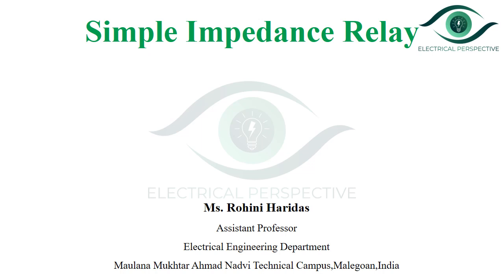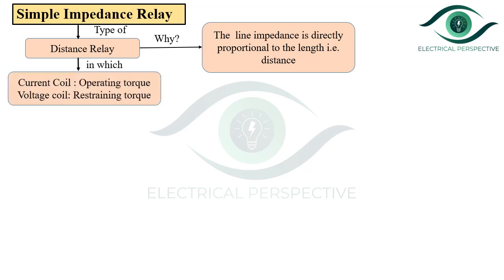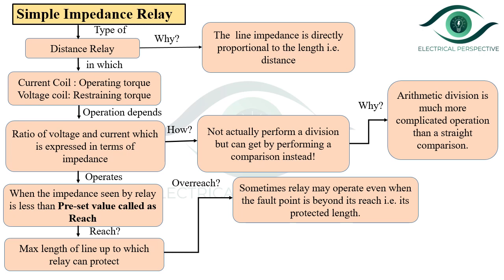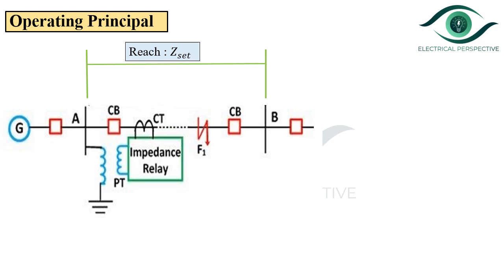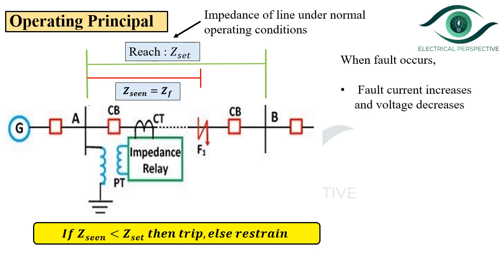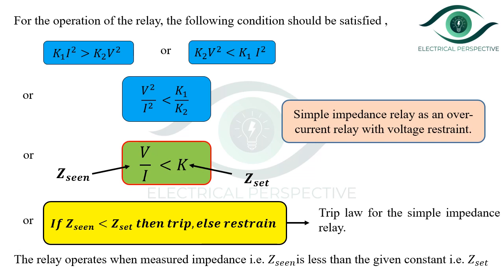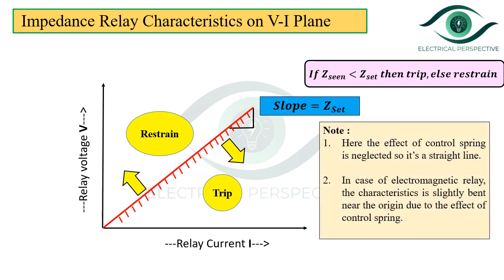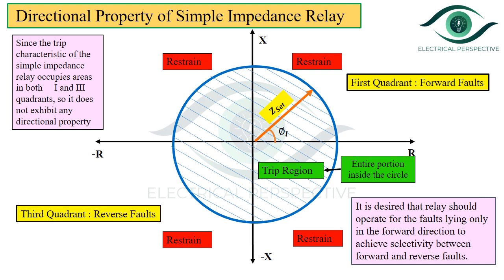Simple Impedance Relay and its Characteristics.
In  this video, the following points are covered
1. Basics of Simple Impedance Relay
2. Operating Principal of Simple Impedance Relay
3.Implementation of Simple Impedance Relay using Balanced Beam Structure
4.Derivation of Trip Law  for Simple Impedance Relay
5.Characteristics  of Simple Impedance Relay on VI Plane
6. Characteristics of Simple Impedance Relay on R-X plane
7. Directional Property exhibited by Simple Impedance Relay.